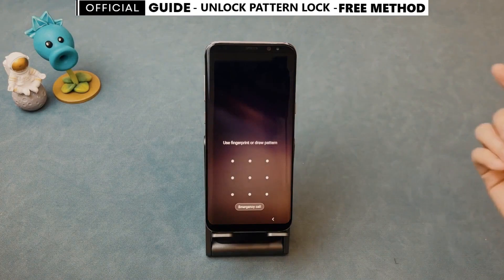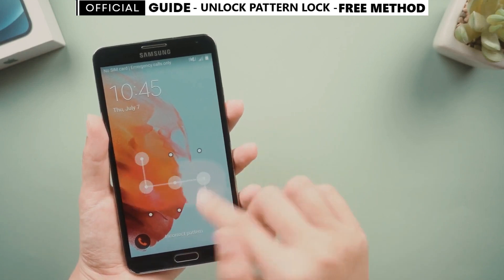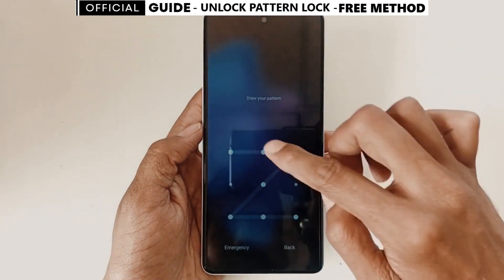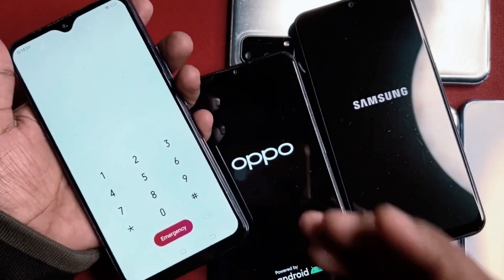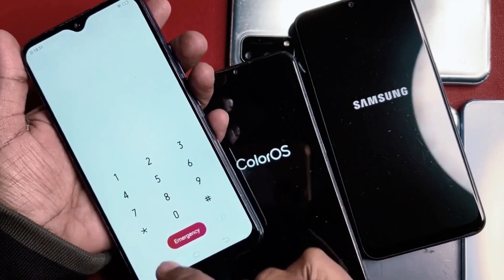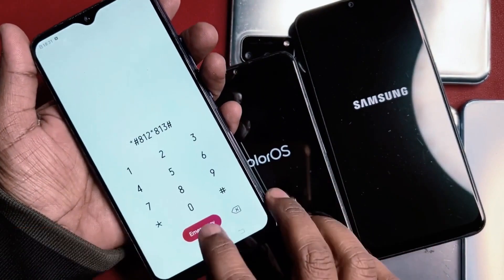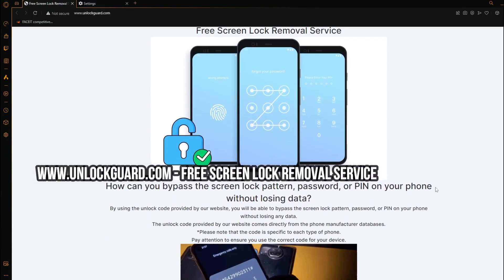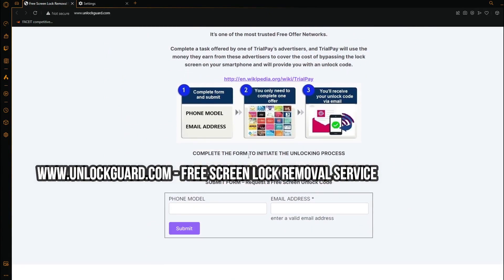Unlock Samsung Mobile Pin Password Lock Without Data Loss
In this informative YouTube video, we will guide you through the process of unlocking the pin password lock on your Samsung mobile device without losing any data. We understand the frustration of being locked out of your phone, and that's why we have prepared a step-by-step tutorial to help you regain access to your device without compromising your valuable data. Follow our instructions carefully, and you'll be able to unlock your Samsung mobile pin password lock effortlessly.